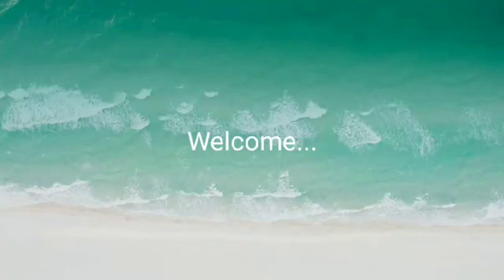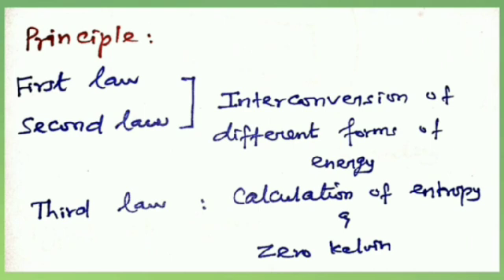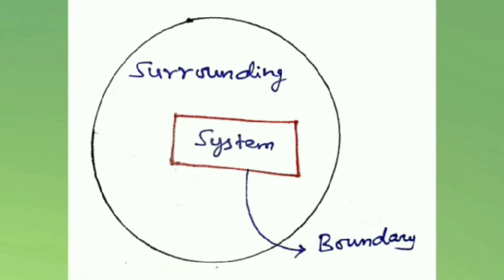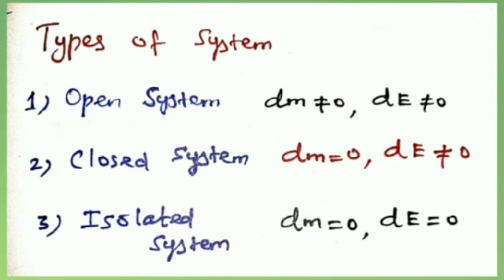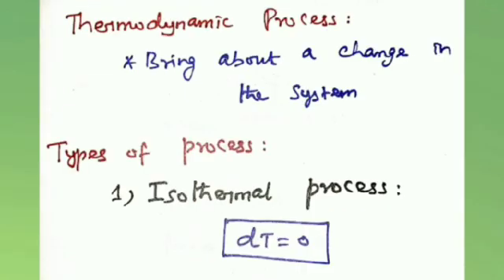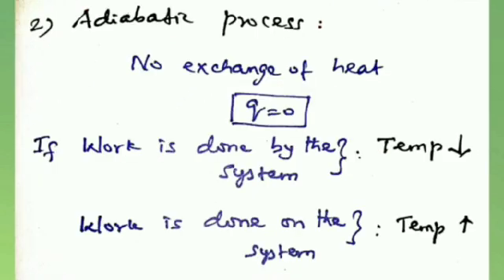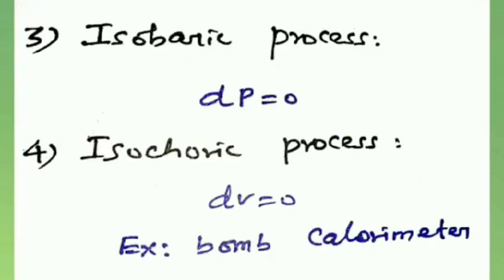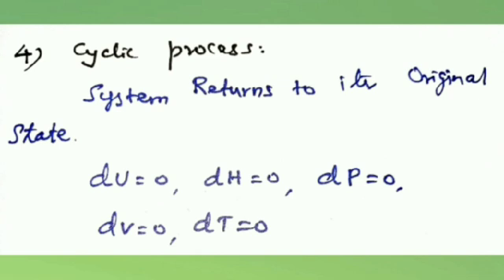Thermodynamics / Introduction // +1, PG and polytechnic TRB